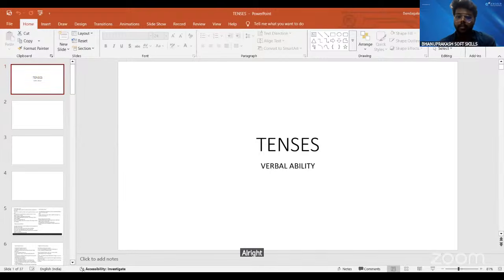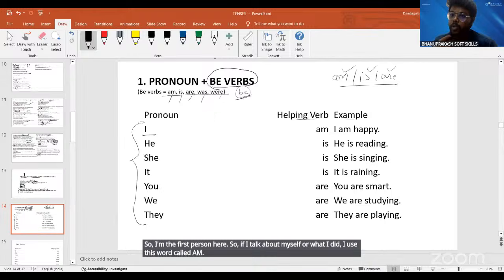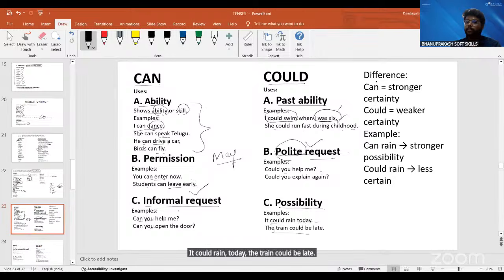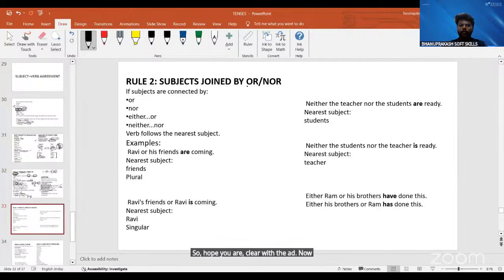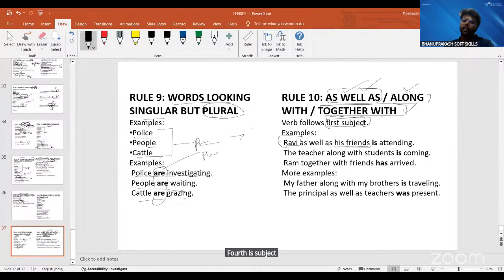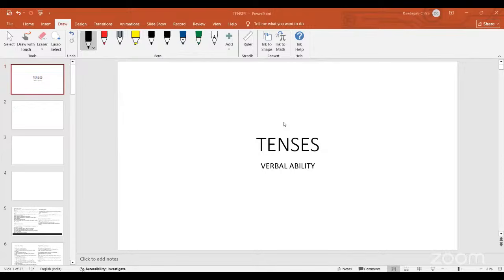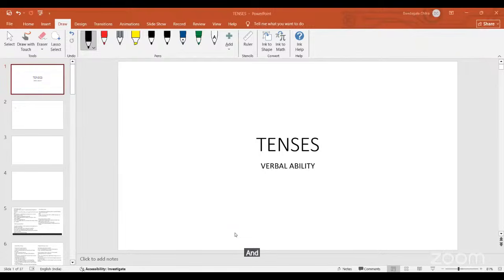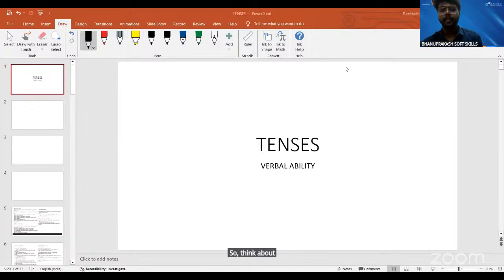Campus Recruitment Training (CRT) for JNTUA - Day 12